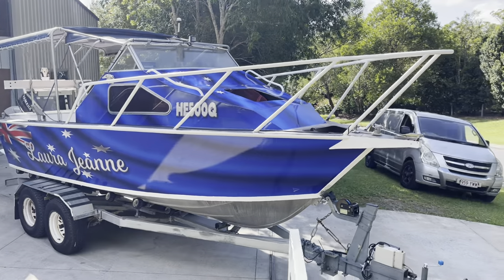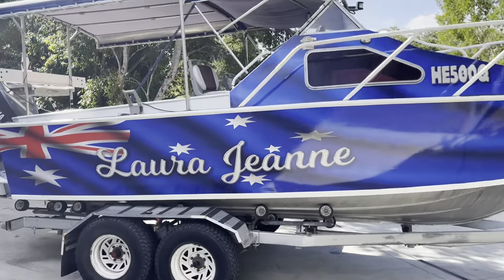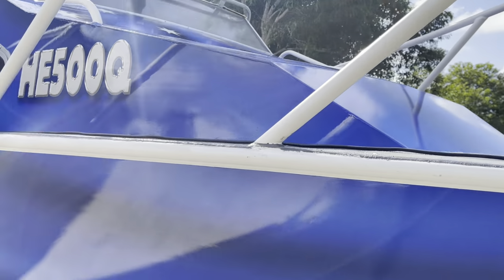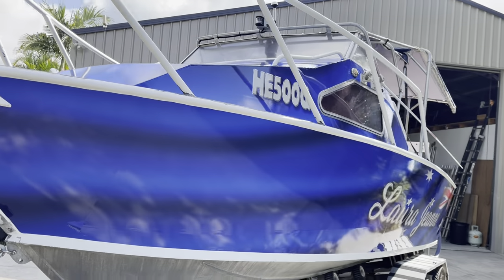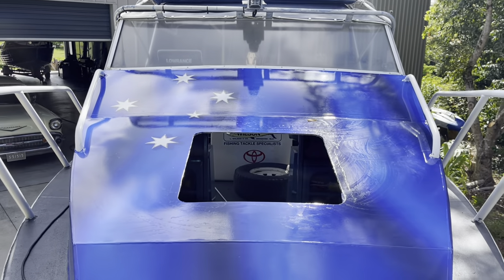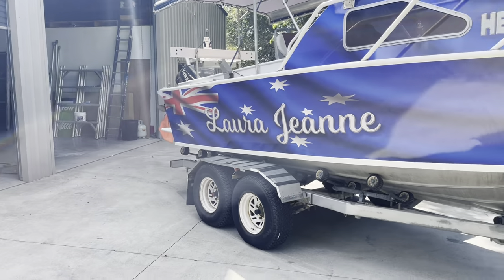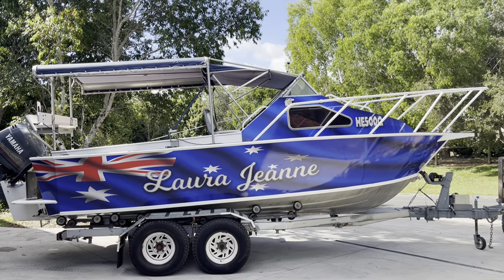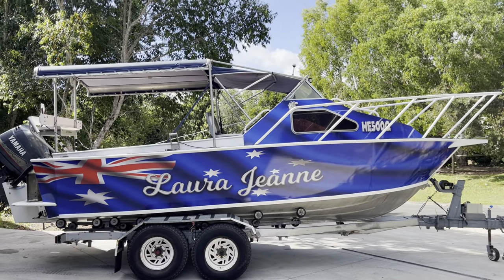Australian Flag Boat Wrap - Plate Boat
Australian flag boat wrap - Custom designed to suit our customers requirements. Old boat made new again.